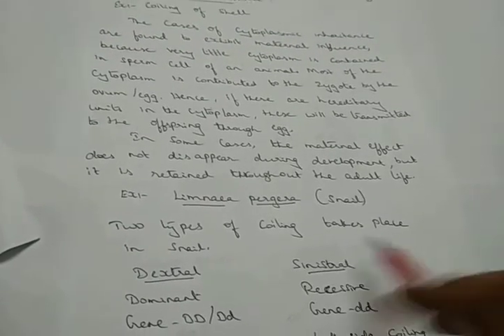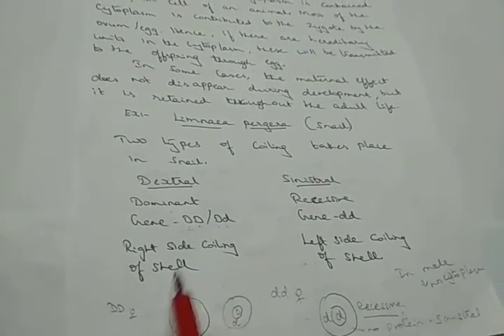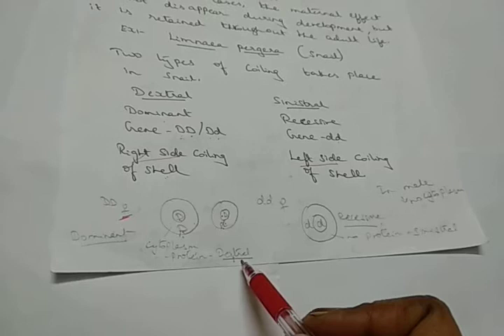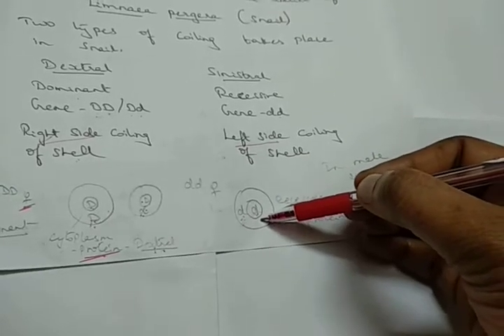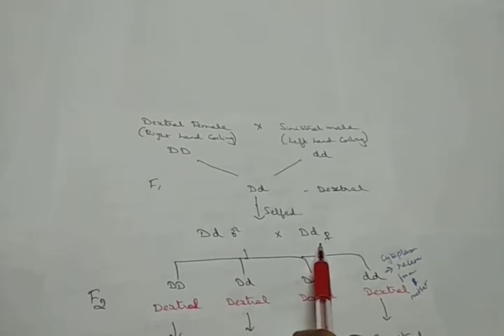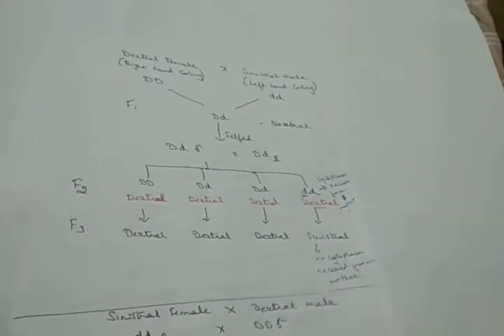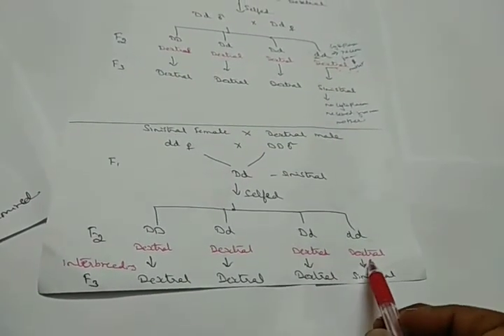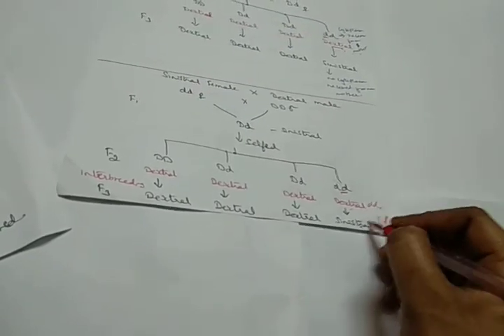30 May 2020(3)